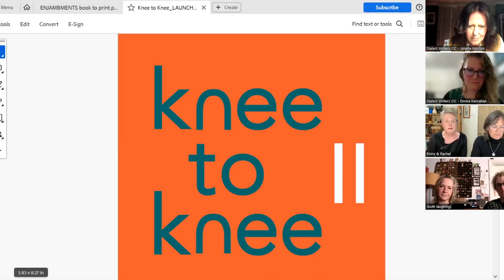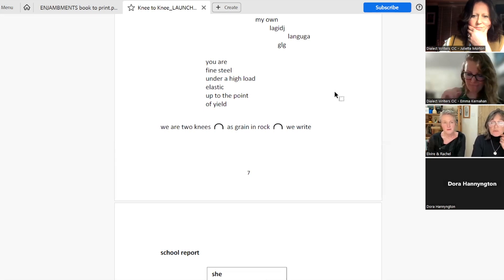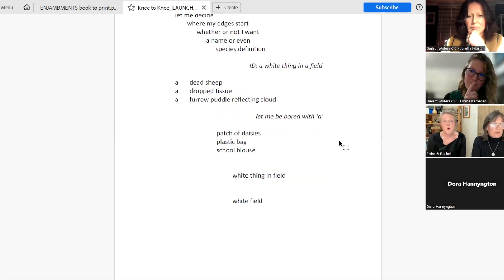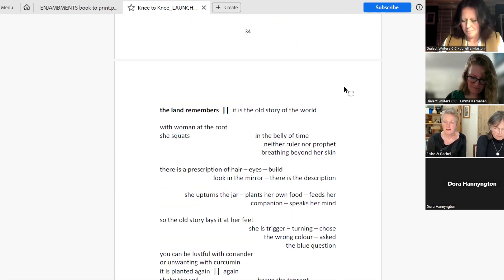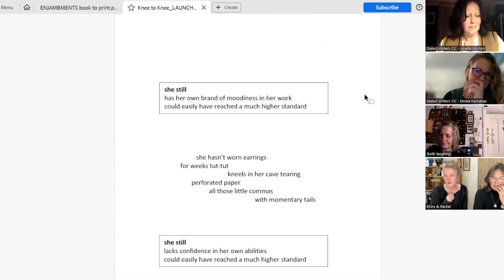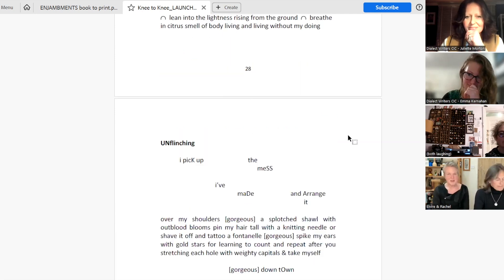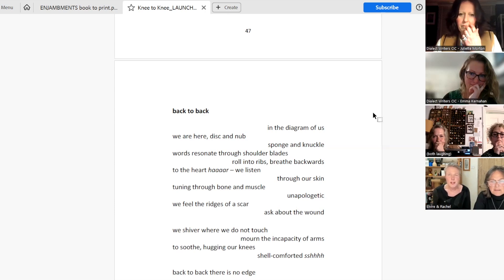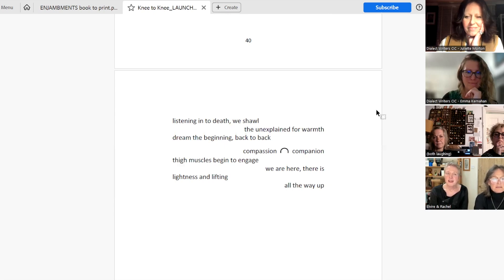Knee to Knee reading - Zoom recording 1st February 2024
Rachel Goodman and Elvire Roberts reading from their co-created poetry book 'Knee to Knee', published by Dialect Press in February 2024.

In this ground-breaking collaboration, Elvire Roberts and Rachel Goodman question the ways in which women have been written over a lifetime, asking – are they fit for purpose? They rip up the rule book, ditching versions of self that have pinned them to the page. What emerges is a witty, raw, sometimes heart-wrenching invitation to inhabit this world  in a new language.